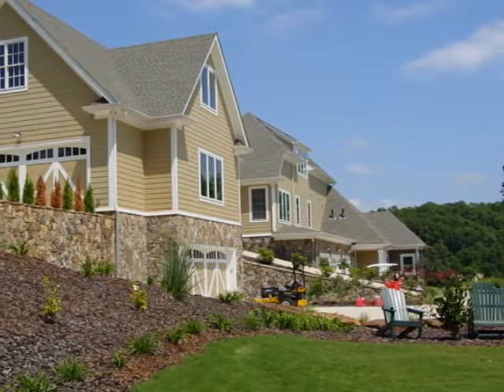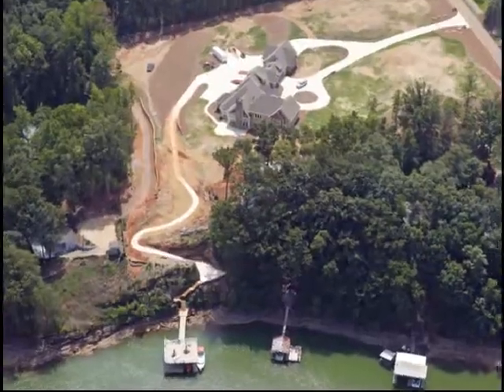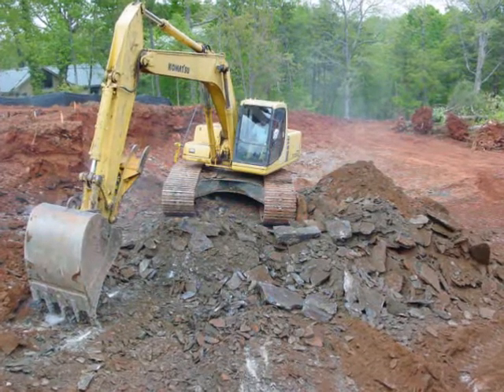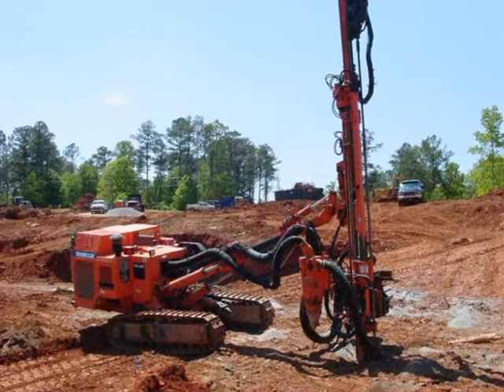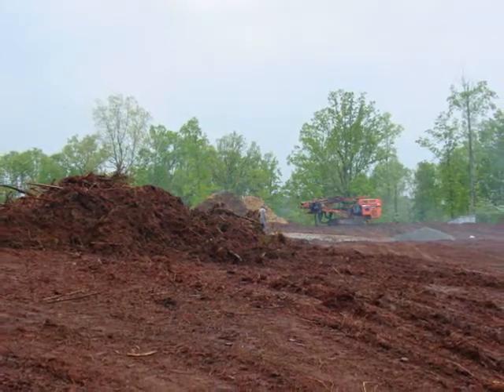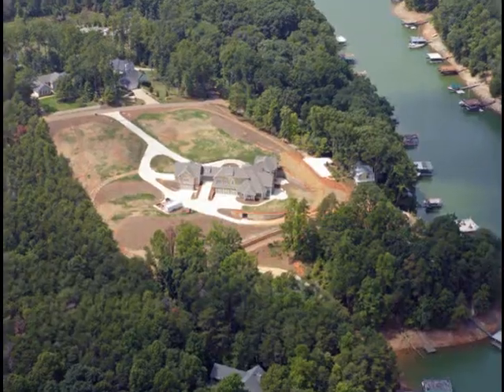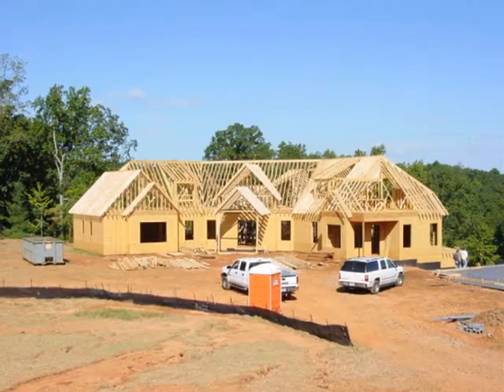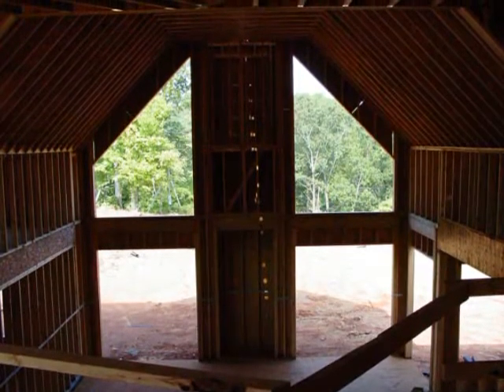Constantinides Exterior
We built this home in Forsyth County, GA near the Bald Ridge Marina on Lake Lanier. We are excited to walk you through the construction of this beautiful Lake Lanier Estate because it has many features that were customized to the homeowner. One of them is the drive-through breezeway between the front and back of the house that connects the upper and lower garages! Check out the second video in this series - Constantinides Interior - for a close up look of the finished interior!